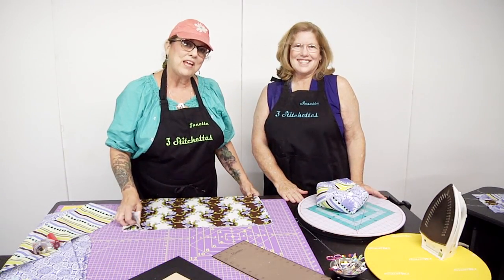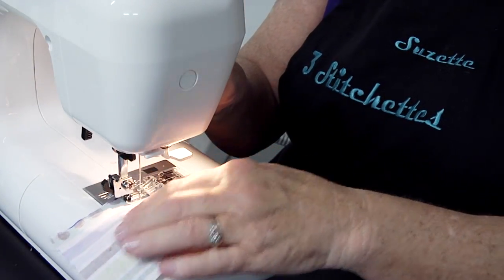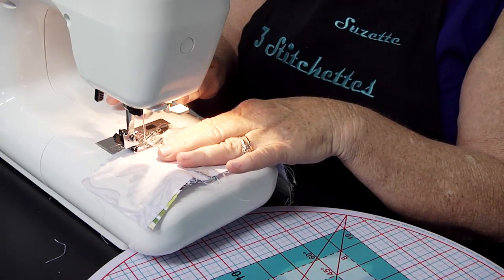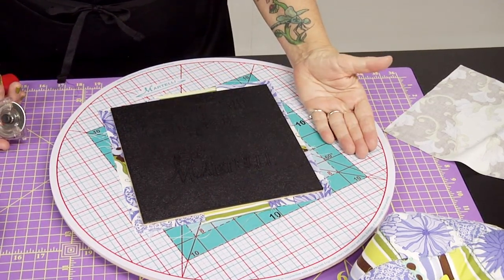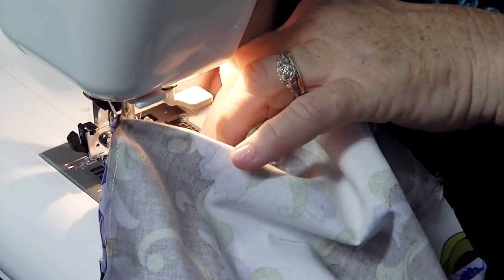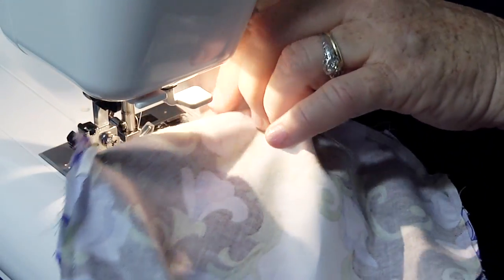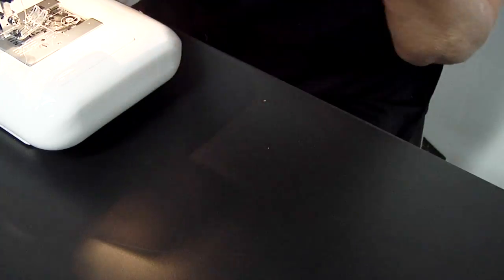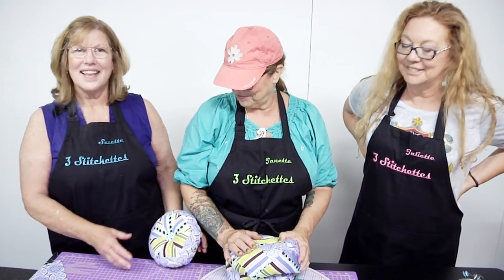The 3 Stitchettes Episode 3: Biscornu Pillow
The Three Stitchettes are at it again! Find out how to make your very own biscornu pillow!